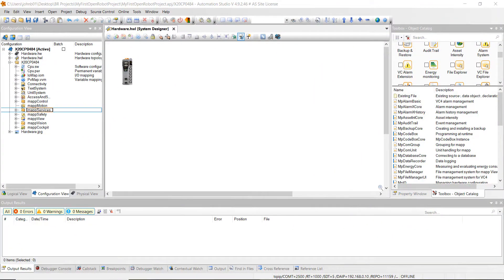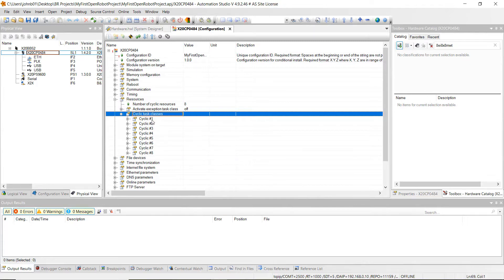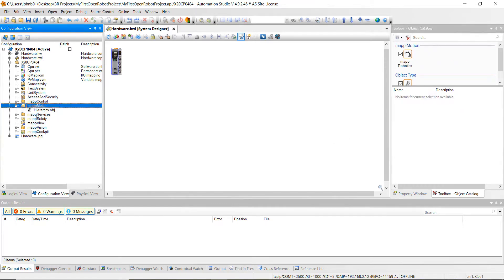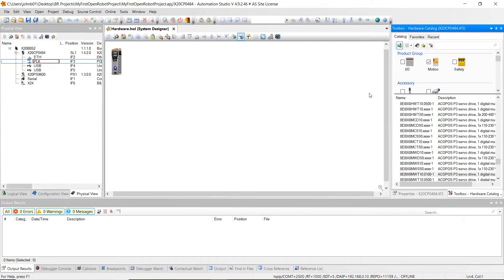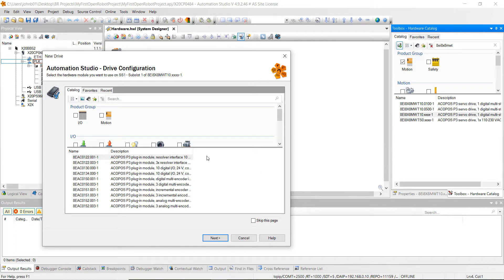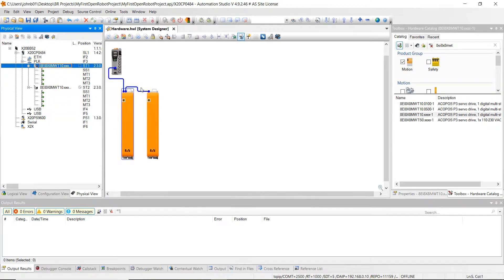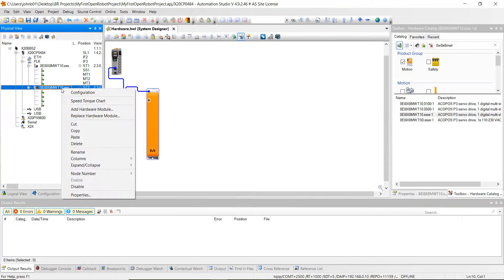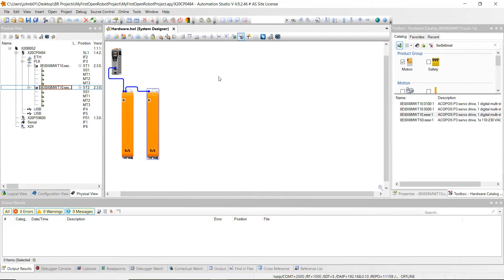B&R mapp Robotics Tutorial# 1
Hello,

This week I started a new series introducing mapp Robotics. This is a very powerful feature that the B&R product line has. What is so powerful about mapp Robotics is the fact that all of the robot kinematics can be done in a single B&R controller. This eliminates the need for an additional robot controller in your automation cell. We also use the three axis P3 drives to control each robot axis.

This topology significantly simplifies your automation cell by removing a third party robot controller and it saves valuable panel space!

I hope you enjoy this new series!